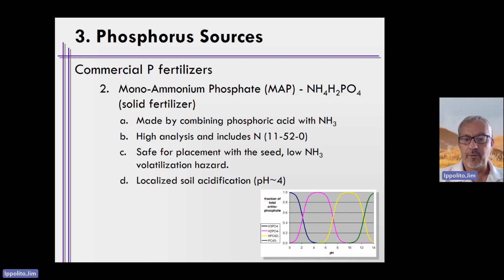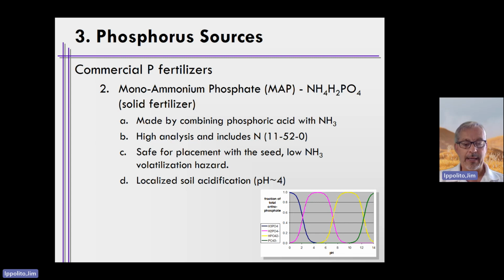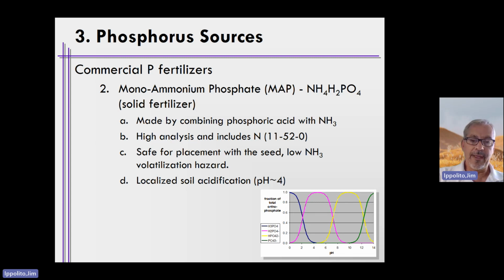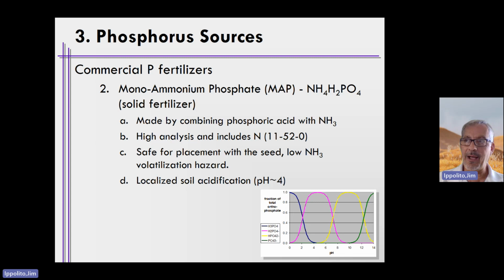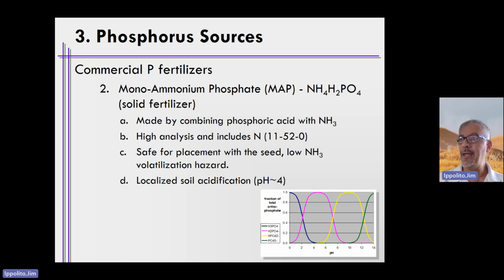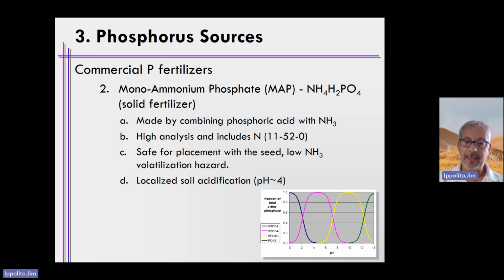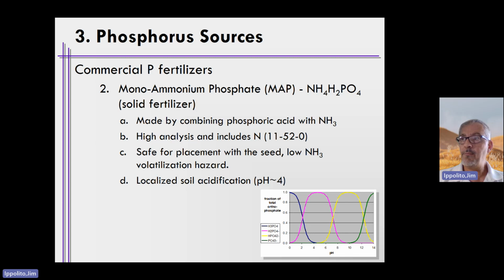Week 9, Unit 6, Video 19 Monoammonium Phosphate Fertilizer Discussion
This video discusses how monoammonium phosphate is made, and some ramifications with respect to ammonia volatilization when using this fertilizer.